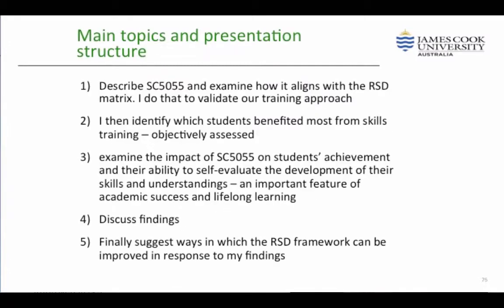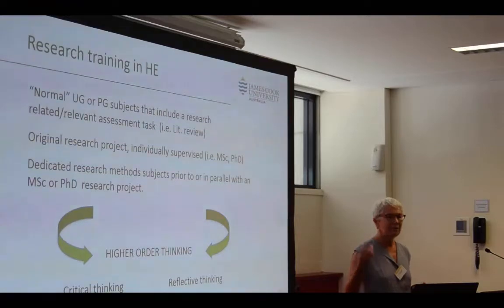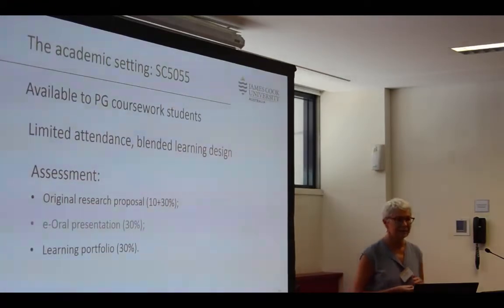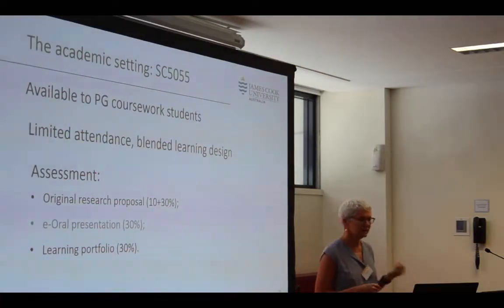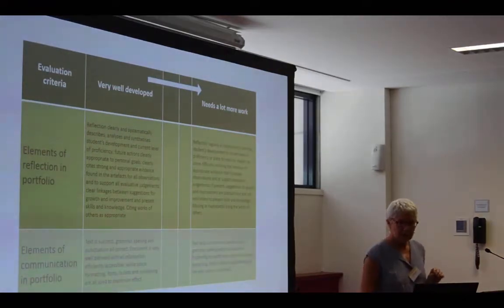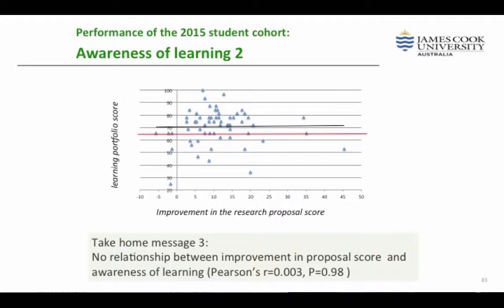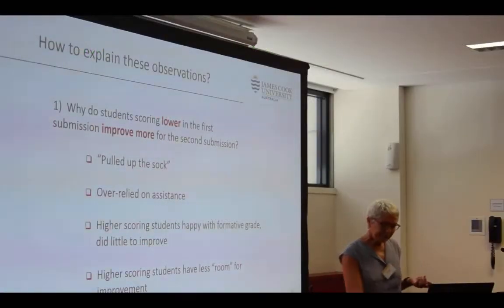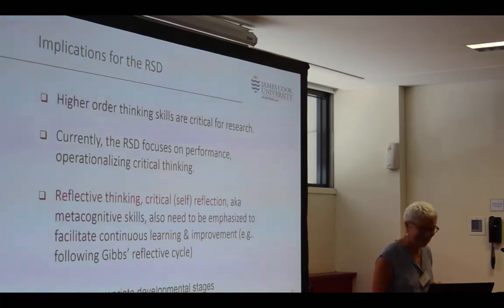I-MELT: Emma Gyuris - The Effectiveness of Bolted On Research Training